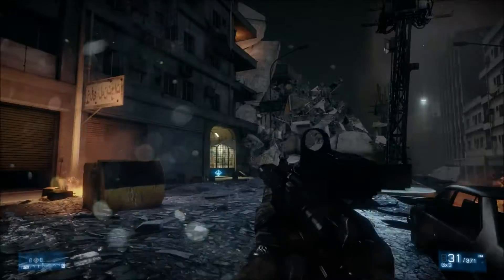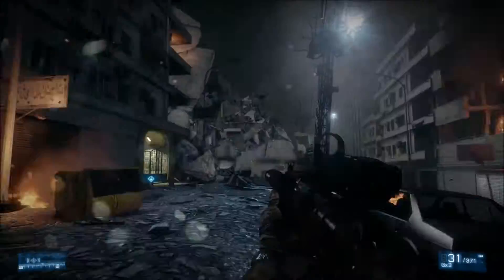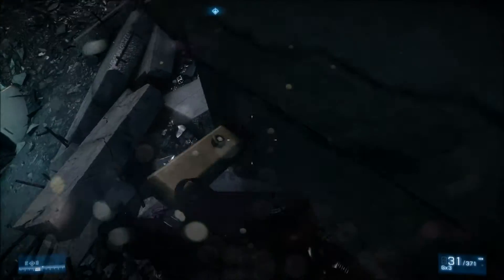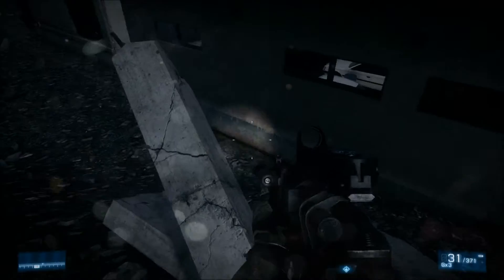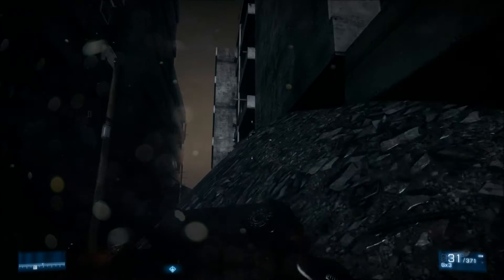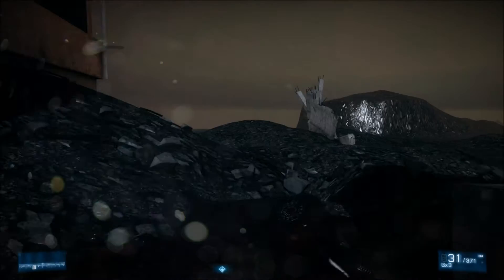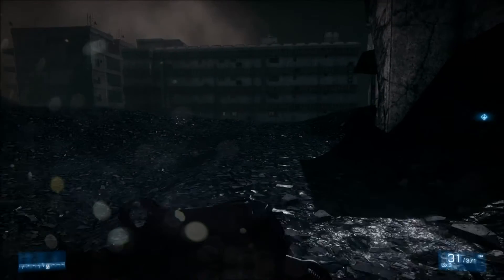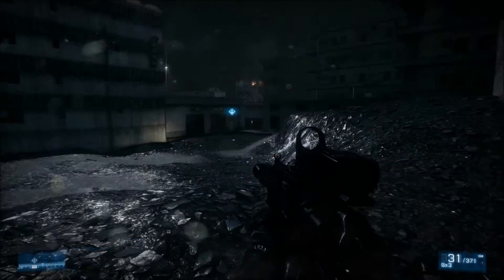Battlefield 3 Singleplayer - Out of Uprising Glitch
Here I show you how you how to get out of the singleplayer mission "Uprising".